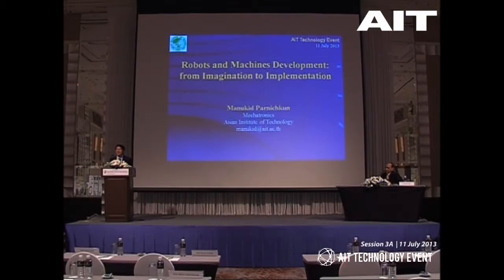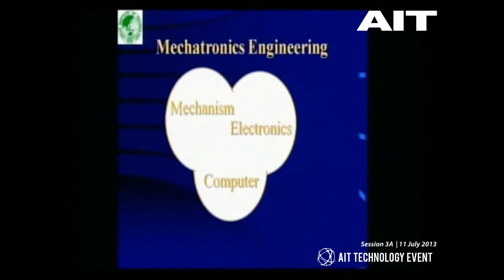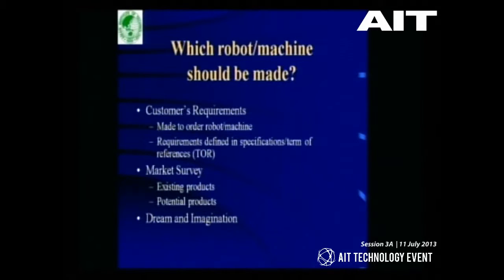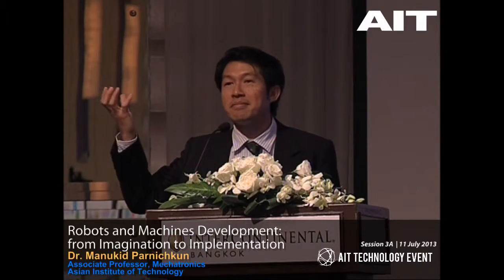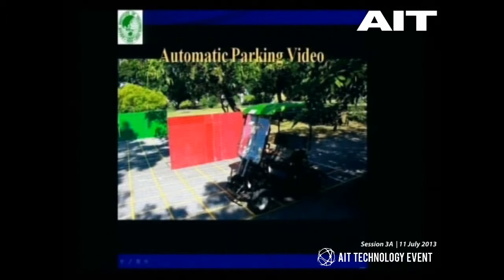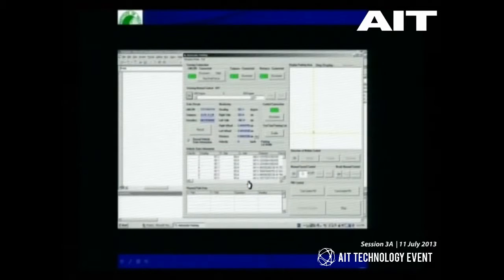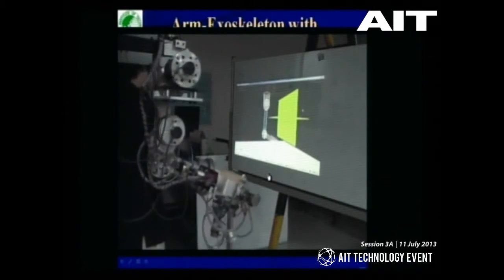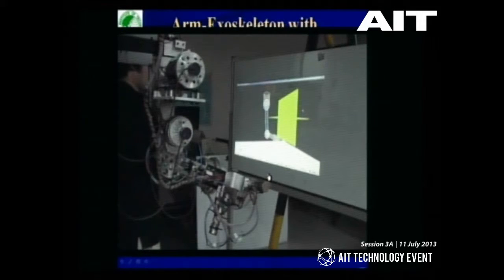Robots and Machines Development from Imagination to Implementation by Dr. Manukid Parnichkun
10 - 11 July 2013

Dr. Manukid Parnichkun began the session by putting perspectives in context by comparing the architecture of any robots or machines to humans and/or living objects, as both consisting of three main elements - sensors, processors and actuators. He explained that study and application of robots and machine development, known as Mechatronics Engineering, is the synergic integration of 3 elements; mechanism, electronics and computer engineering. Dr. Parnichkun then highlighted seven current Mechatronics projects at AIT, accompanied by short video clips.